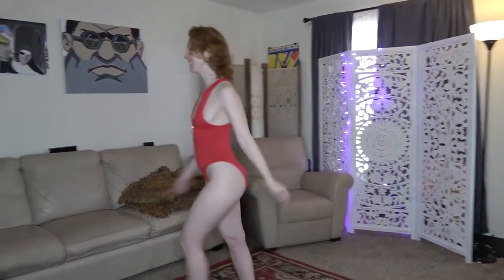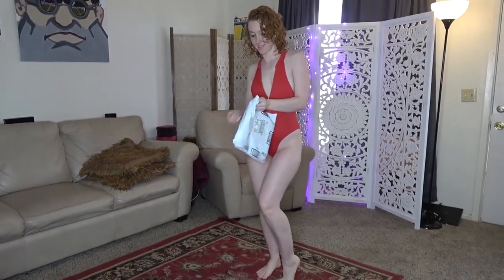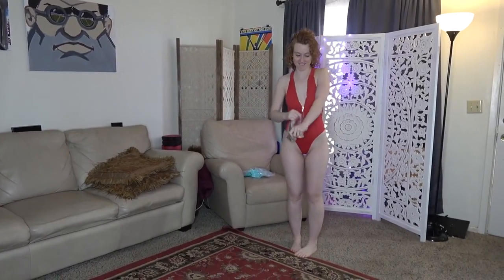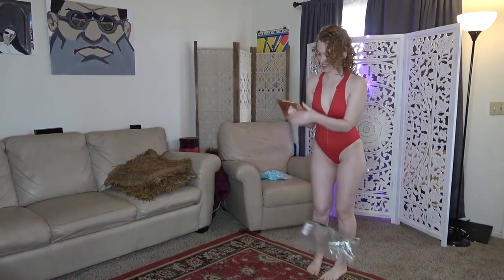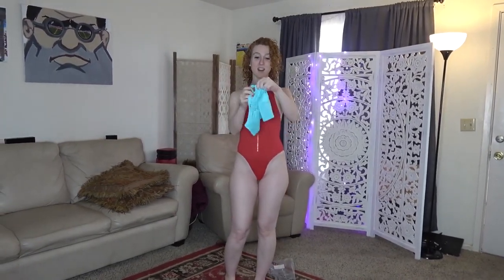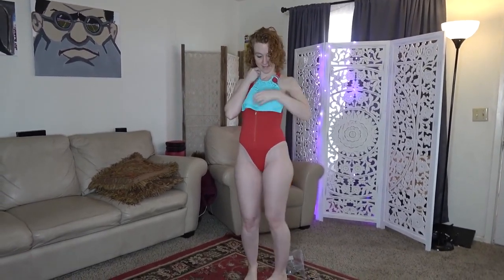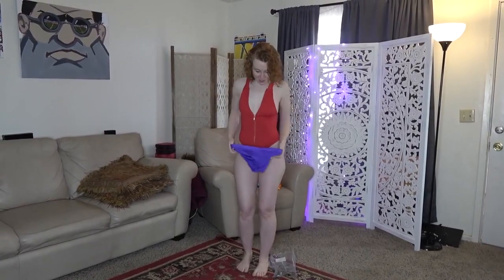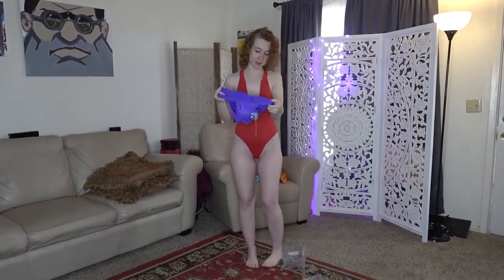Unboxing In Red Bodysuit! 💞💞